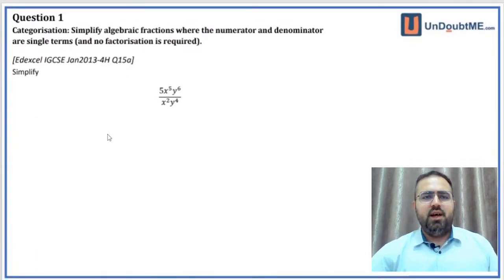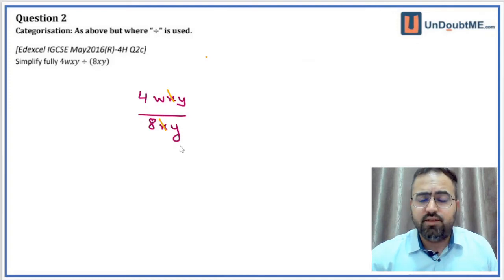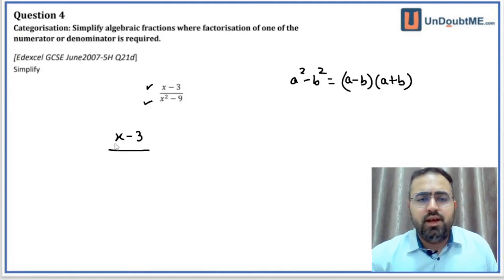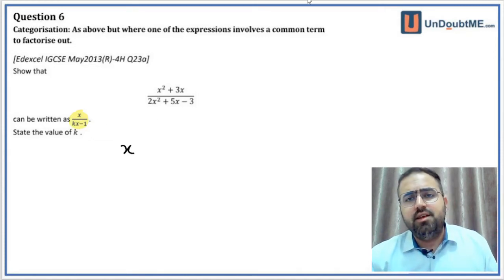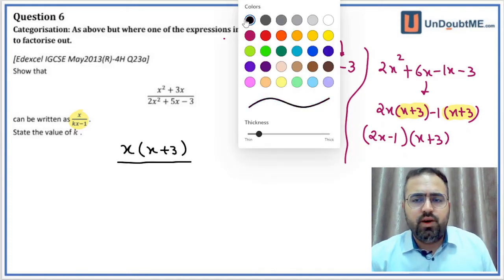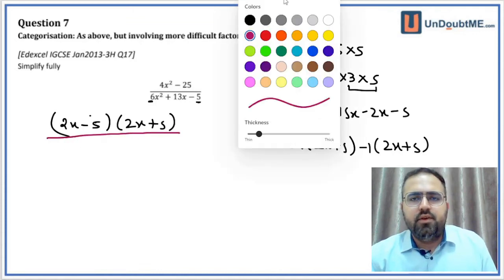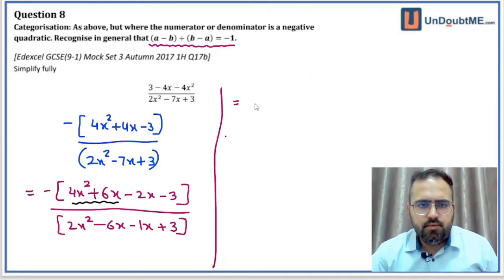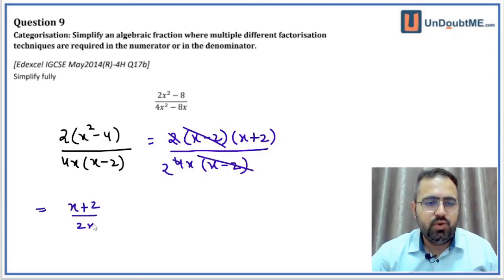Algebraic Fractions | IGCSE | Important Questions | Past Papers | Part 1 | Maths Revision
cambridge igcse,
igcse english,
igcse syllabus,
cambridge igcse english,
igcse books,
igcse cancelled 2021,
igcse vs gcse,